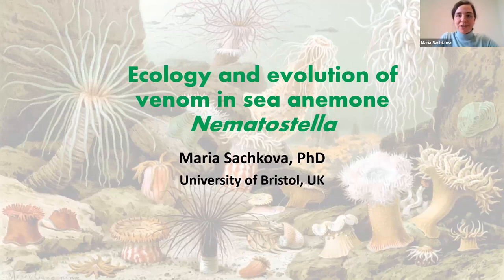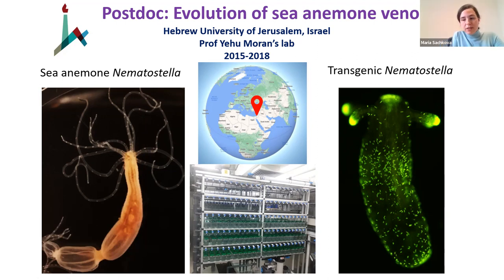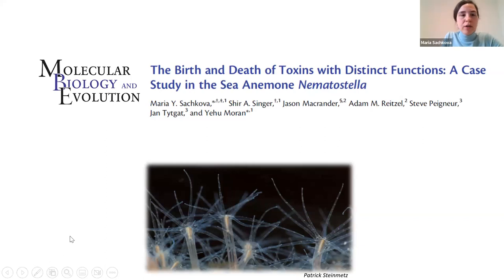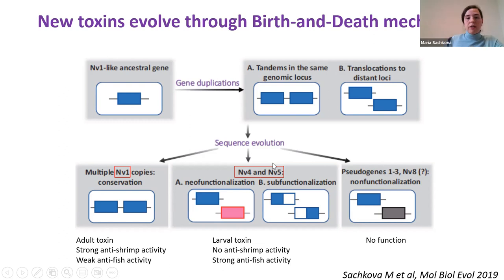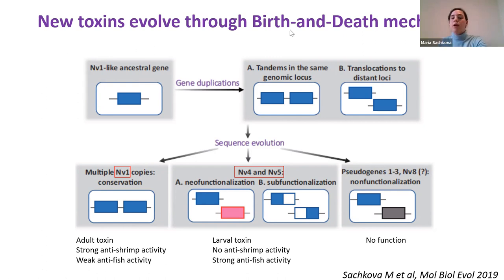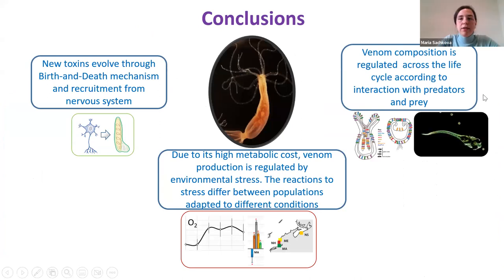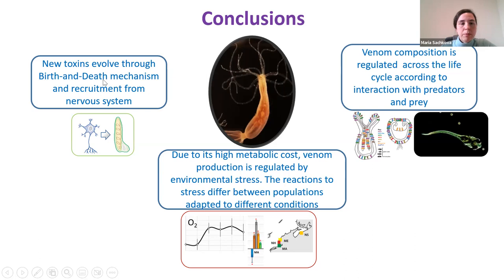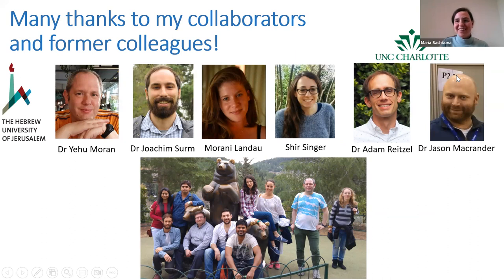EUVEN Monthly Seminar Series - Maria Sachkova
Dr Maria Sachkova , University of Bristol, Bristol (UK)

Seminar: Ecology and evolution of venom in sea anemone Nematostella